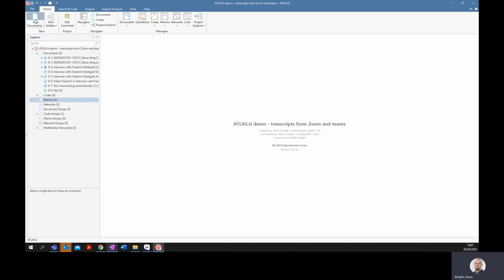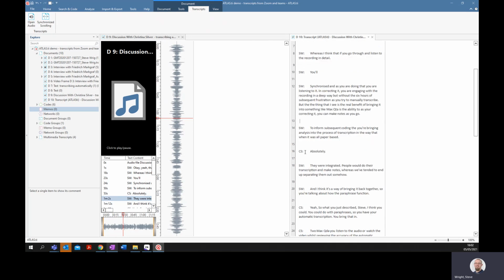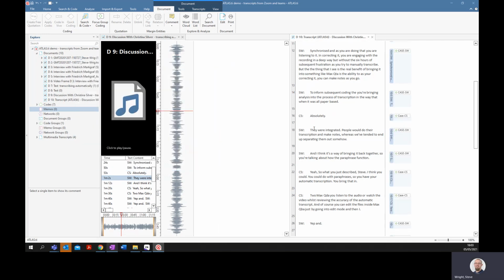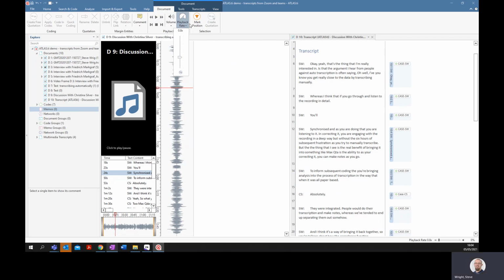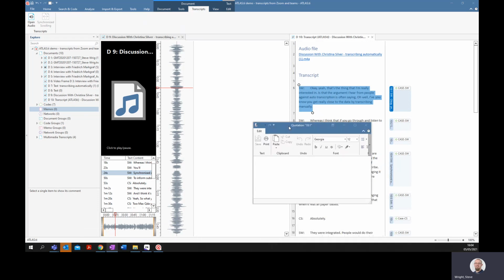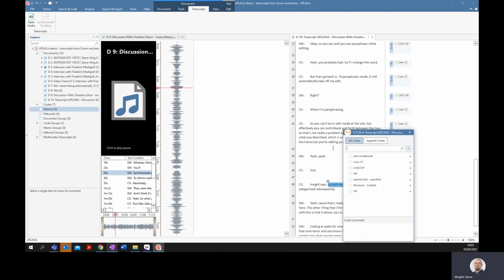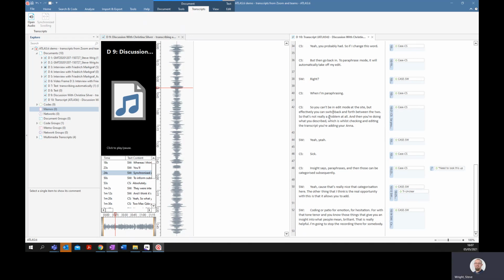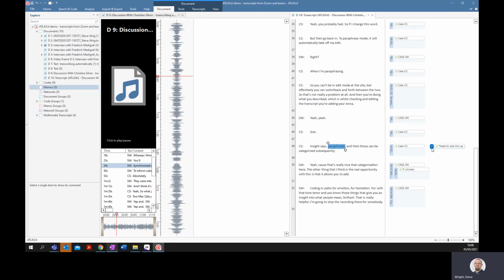Using MS Word for transcriptions pt4 Engaging in ATLAS ti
Working with an imported transcript from MS Word online in ATLAS.ti